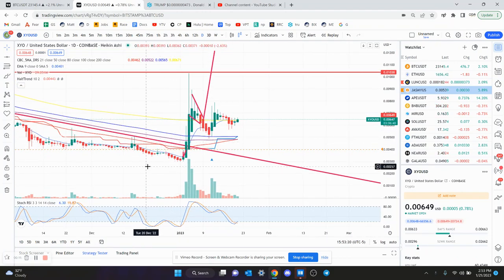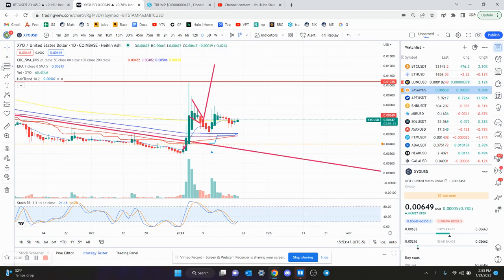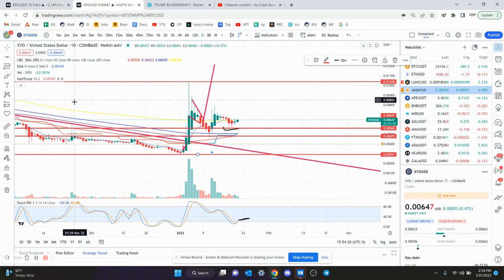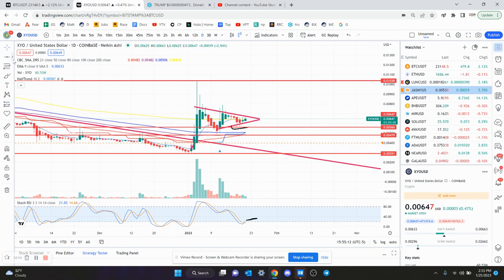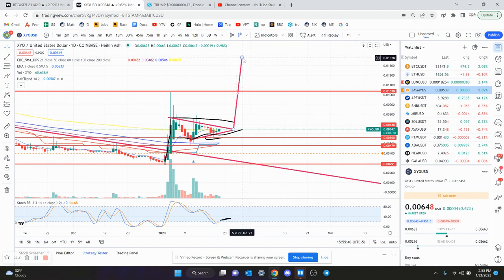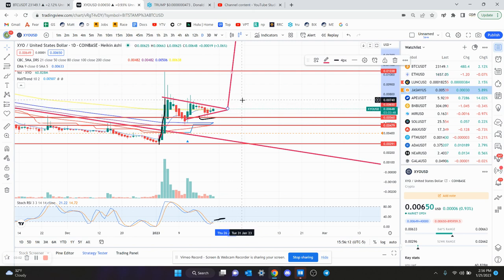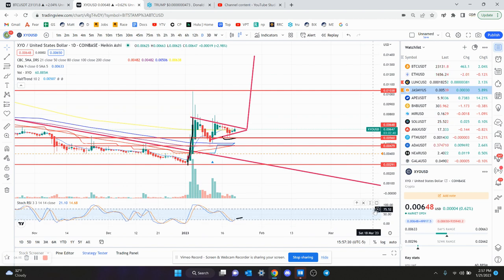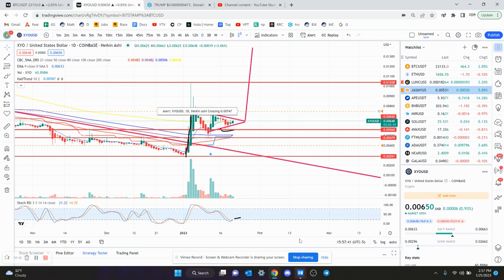XYO - Technical Analysis January 2023